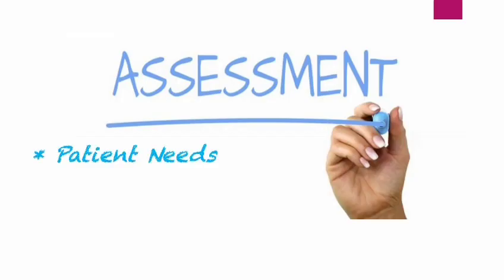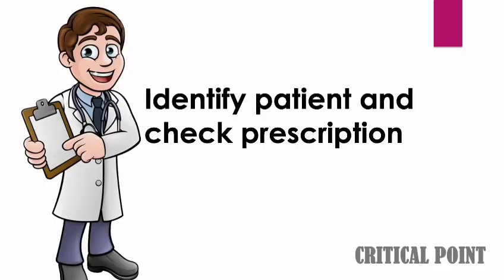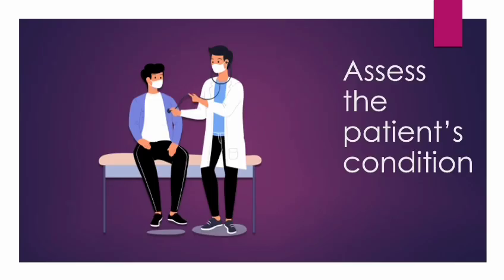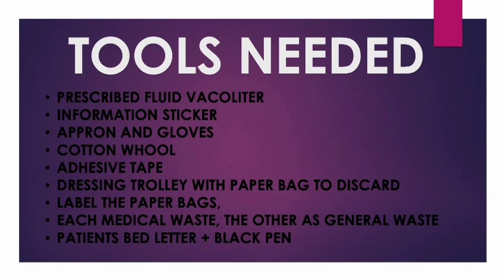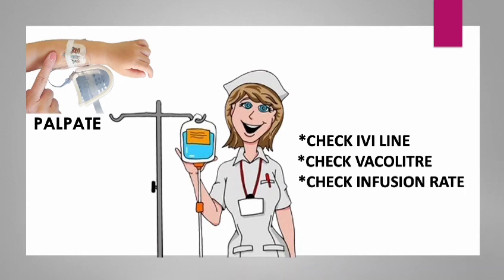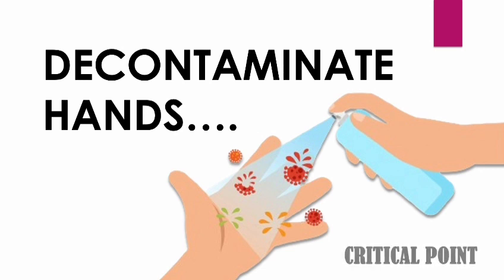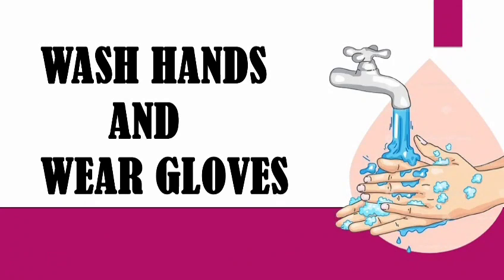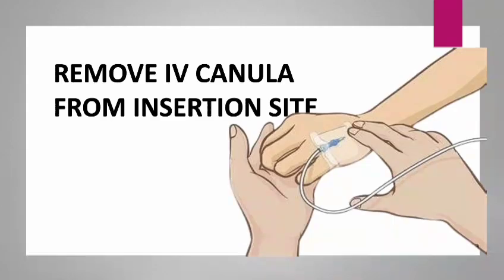OSCE: Maintenance of Intravenous therapy